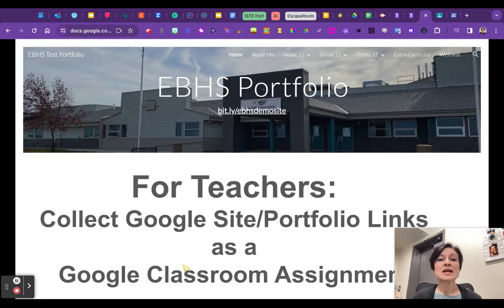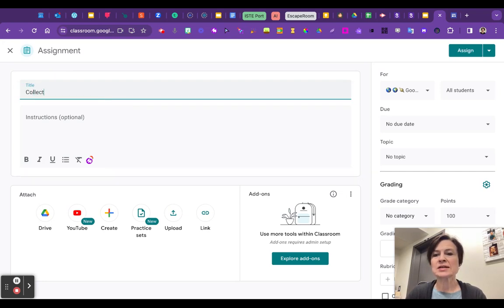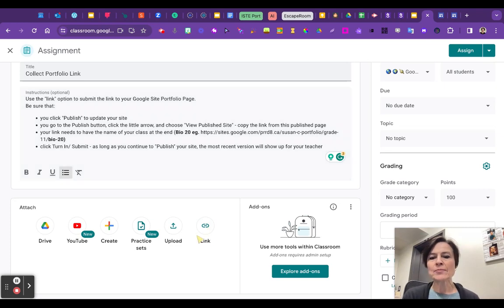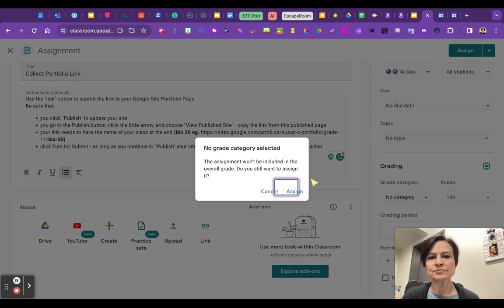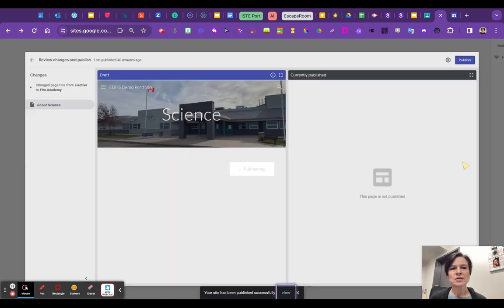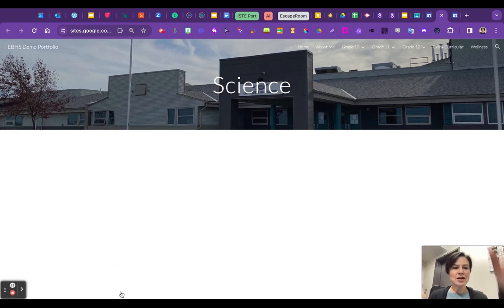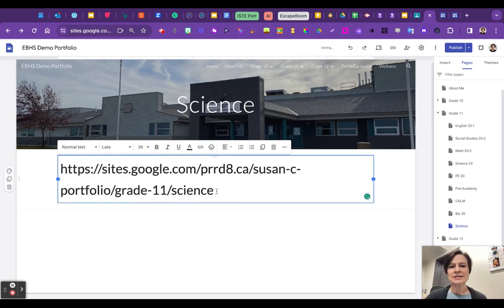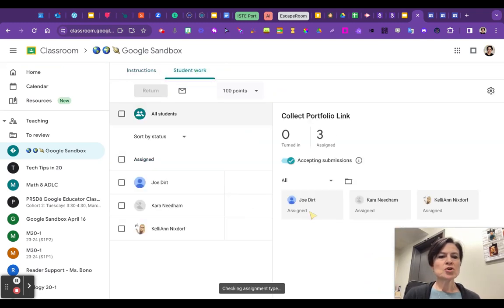Google Sites Mini Tutorial-14.1 Collect Site link In Google Classroom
For Teachers. Use this Google Classroom workflow to view student Google Site work.  Note that students must regularly "Publish" their Google Site for you to see the most recent version.  Caution: Do NOT have the students select/submit their Google Site file from their Google Drive - this will cause the site to be locked/inaccessible to the students as long as it is in your Google Classroom.
Copy and paste the following instructions into your Google Classroom or LMS:
Use the "link" option to submit the link to your Google Site Portfolio Page.
Be sure that:
-you click "Publish" to update your site: click the top left return arrow to return to your site
-Go to the website page that matches your class (ie. Math 10C, PE20, Bio 30, etc)
-from the tool bar at the top of your site in edit mode, click the "link 🔗 icon" (if you hover it says "Copy published site link") - copy the link
-your link needs to have the name of your class at the end (Bio 20 eg.
-In your Google Classroom assignment page for your portfolio submission, click the link 🔗 option and paste the website link
-click Turn In/ Submit - as long as you continue to "Publish" your site, the most recent version will show up for your teacher

-NOTE: if the link that students submit is from the edit page of the Google Site (says edit at/near the end of the link) students will LOSE ACCESS TO THEIR SITE and the Google Classroom teacher will become the temporary owner of the student's site; if this happens, the teacher much "return" the Assignment from Google Classroom to return ownership (and edit access) of the Google Site to the student